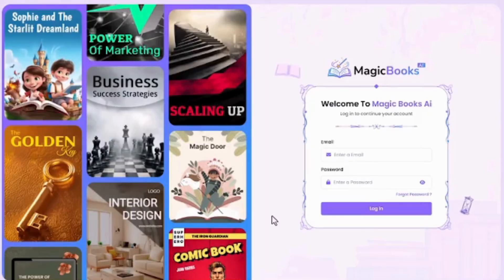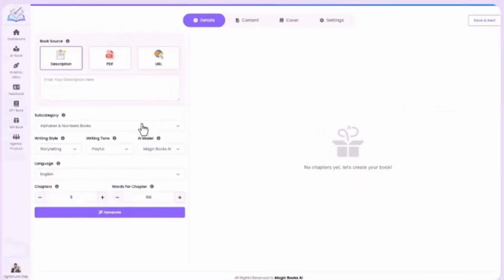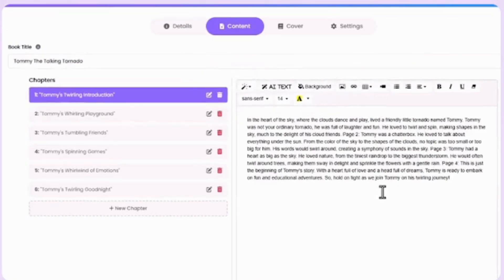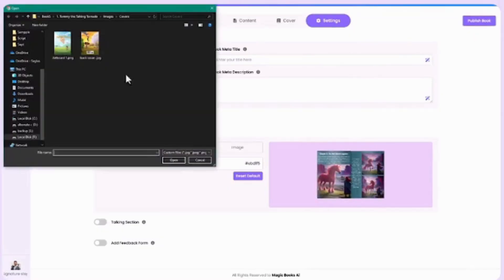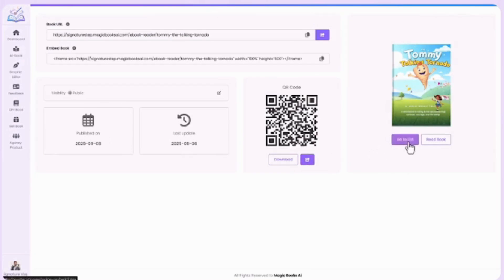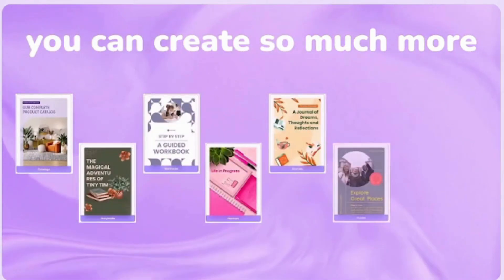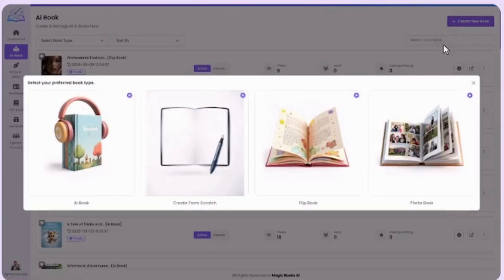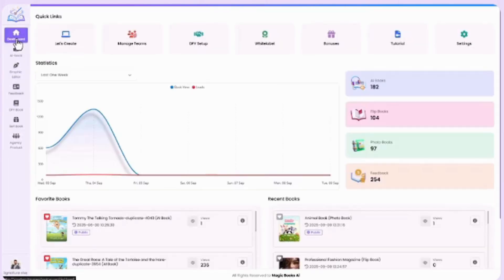AI Ebook Creator Tutorial: Best Ebook Generator of 2025 to Create Ebooks in Minutes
Looking for the easiest way to write and design professional ebooks? This video shows you how to use the AI Ebook Creator — the smartest ebook generator in 2025! With this AI Ebook Creator, you can turn any idea into a stunning digital book in just minutes.

Discover how this ebook generator helps you write faster, design better, and publish effortlessly. Whether you’re a marketer, writer, or beginner, the AI Ebook Creator gives you everything you need to create high-quality ebooks automatically.

Watch till the end to see why this AI Ebook Creator is the best ebook generator for authors and entrepreneurs in 2025.